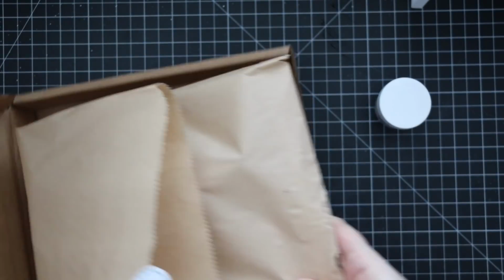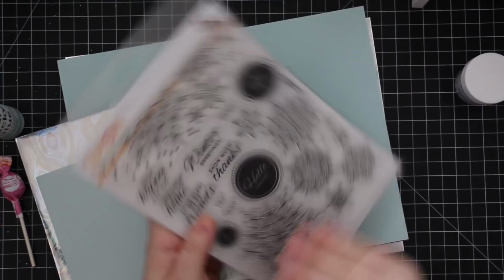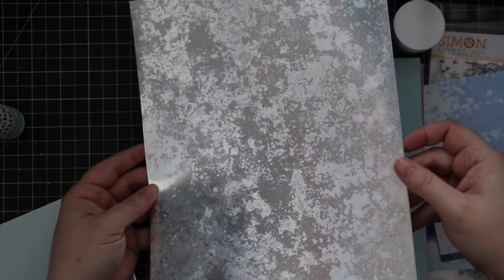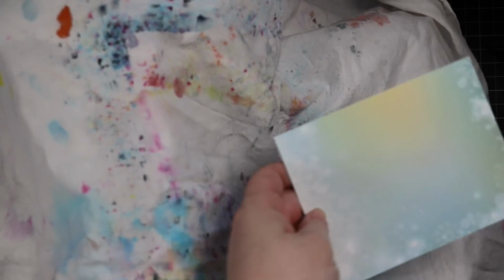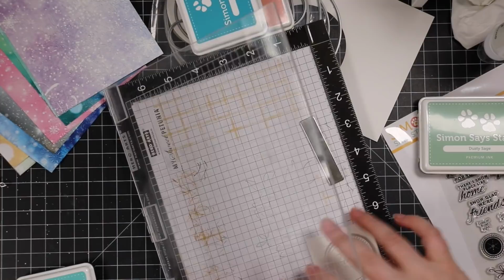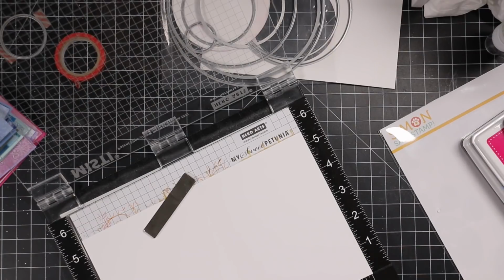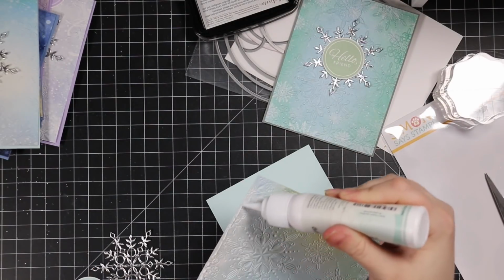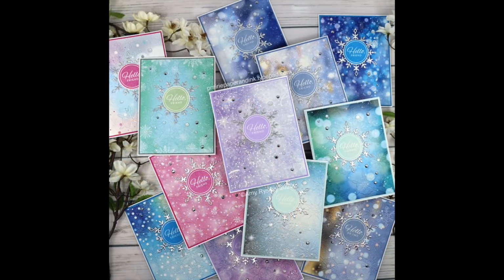SSS January 2021 Card Kit Unboxing + 12 Cards!! | Snowflake Season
• Simon Says Stamp Card Kit of the Month January 2021 SNOWFLAKE SEASON *

• Simon Says Stamp Card Kit of the Month 2021 SUBSCRIPTION JANUARY START DATE

• Whimsy Stamps BLURRY FLURRIES 6 x 6 Paper Pads

• Tonic LIGHT MIST SPRAY BOTTLE Nuvo 2 Pack 849N

• Simon Says Stamp Premium Dye Ink Pad DOLL PINK

• Simon Says Stamp Premium Dye Ink Pad DUSTY SAGE

• Simon Says Stamp Premium Dye Ink Pad ISLAND BLUE

• Simon Says Stamp Premium Dye Ink Pad STEEL BLUE